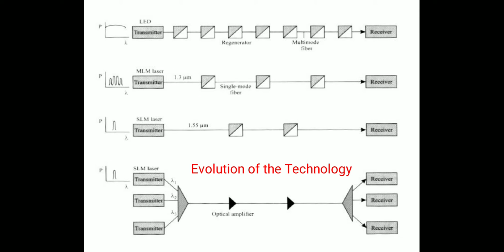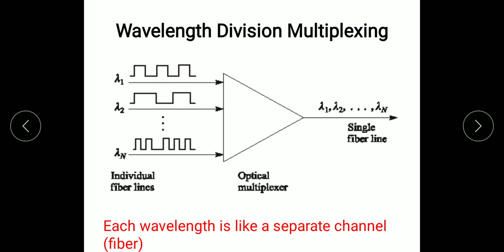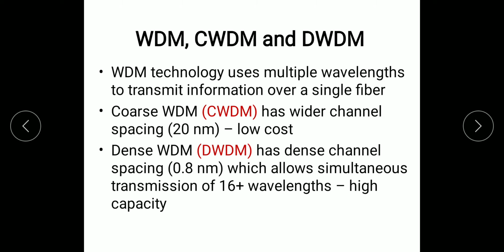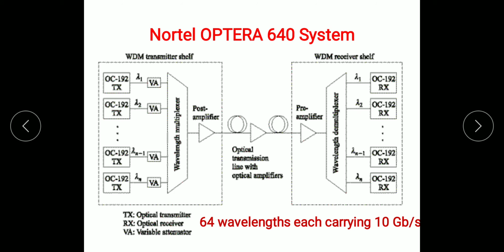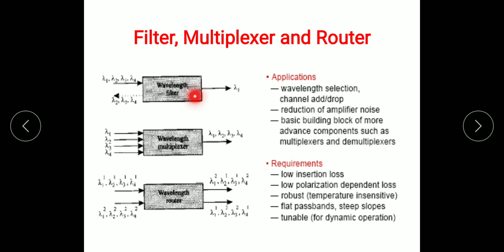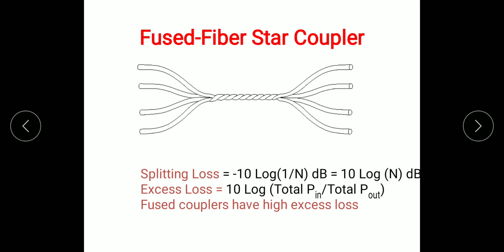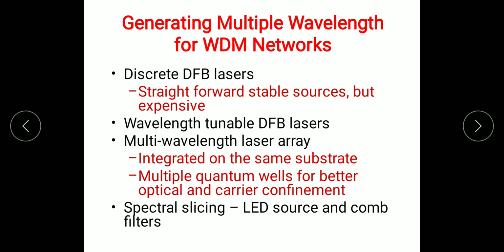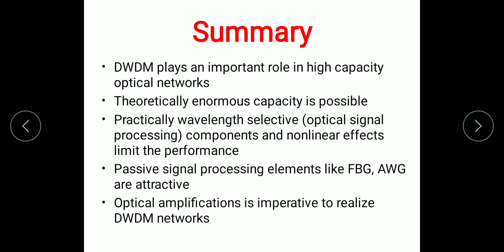22647_ONS_3.2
WDM